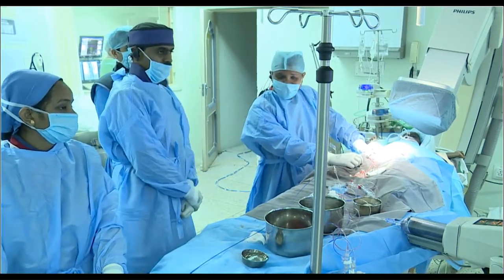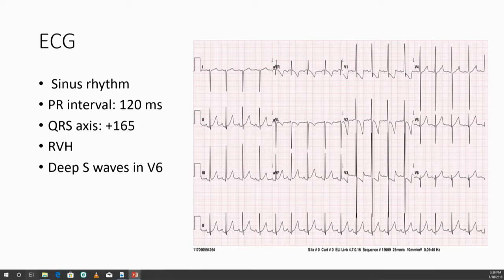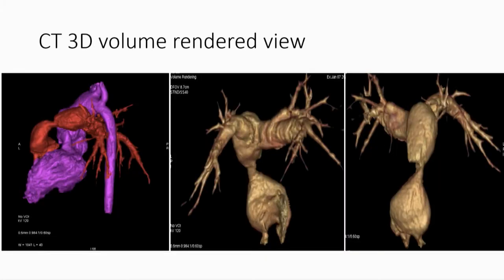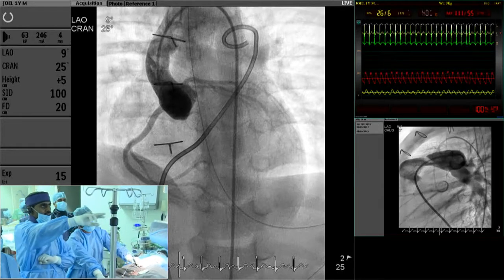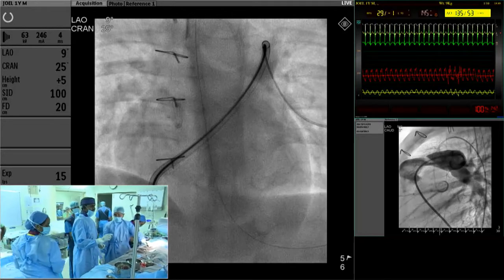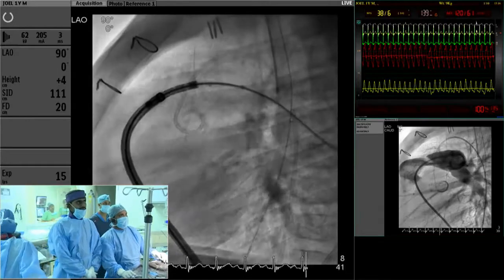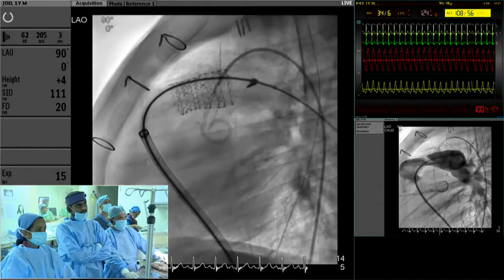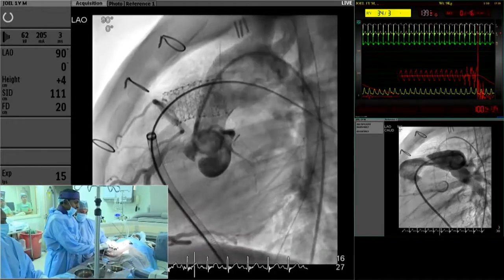9/12 Live case- Right ventricle to Pulmonary artery conduit narrowing Stenting Case 2